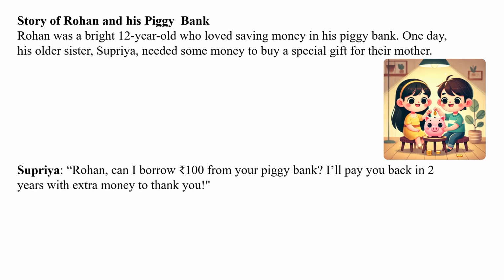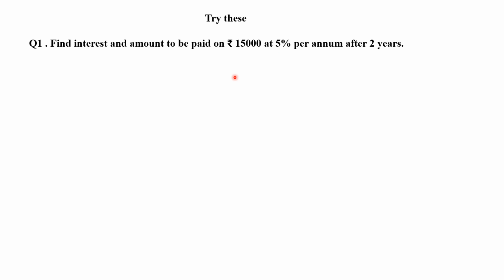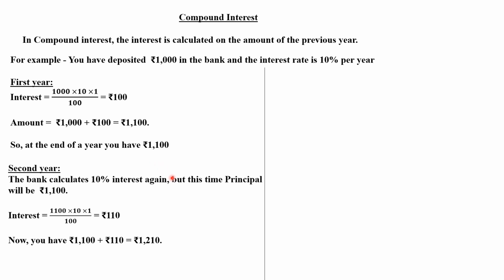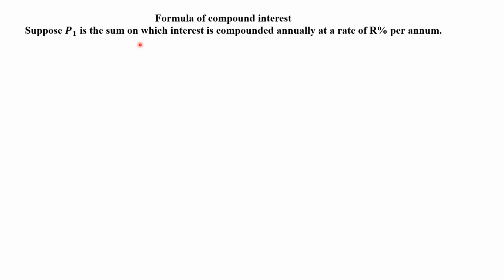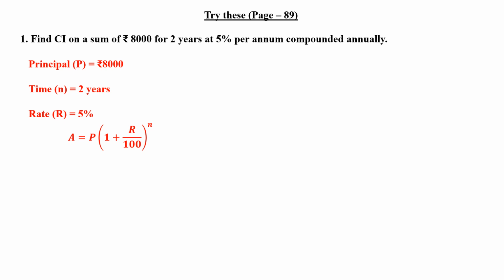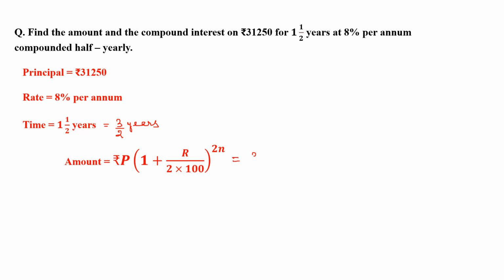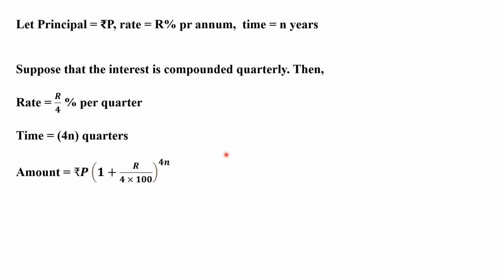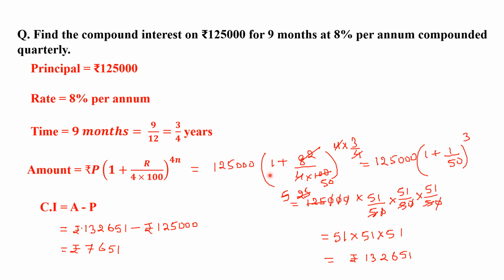GRADE 8 - COMPARING QUANTITIES - PART 5 | SIMPLE INTEREST | COMPOUND INTEREST | TRY THESE- PG 85, 89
In this video I have explained Simple Interest and compound interest step by step in detail. I have Derived the formula of  compound interest as well. Solved the extra questions on Compound Interest which is based on questions related to compounded half -yearly and quarterly . It is perfect for students preparing for their exams.